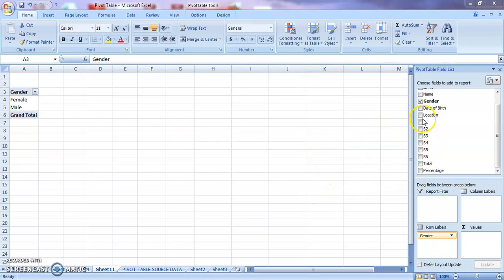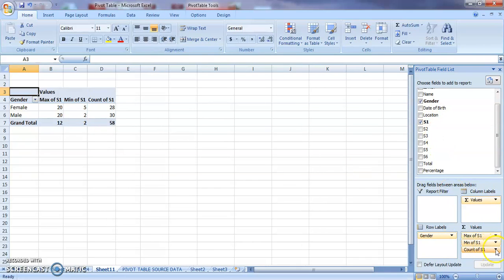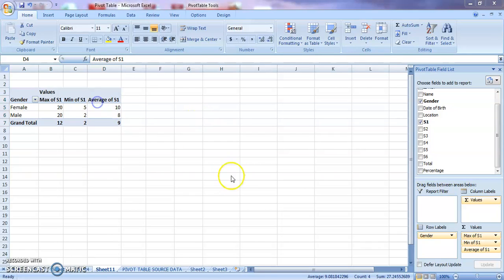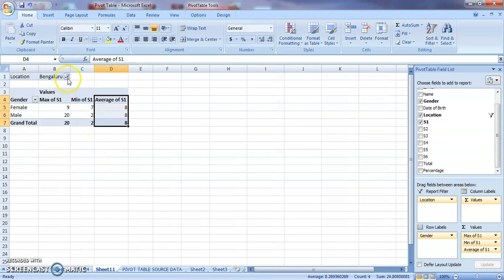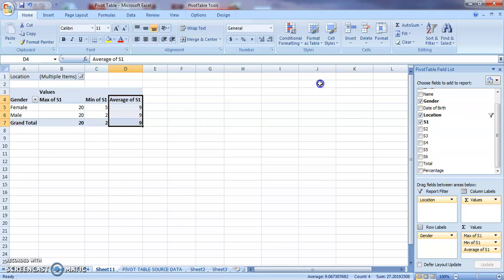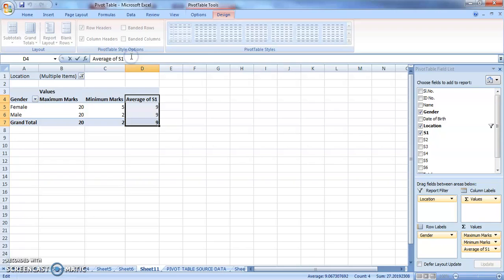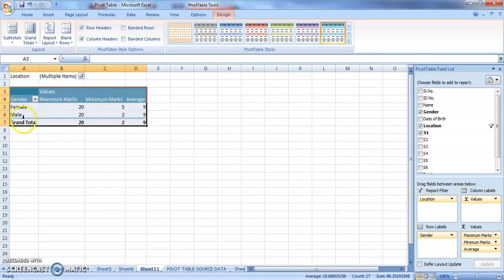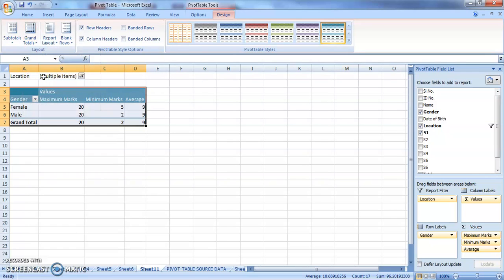Designing Pivot Tables in Excel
How to apply filter in pivot table???
How to apply styles in a pivot table ???
How to format cells in pivot table???
How to edit the column headers in pivot table???
Can you find max,mini value using pivot table???
(you can find answers for all these questions in this video. )